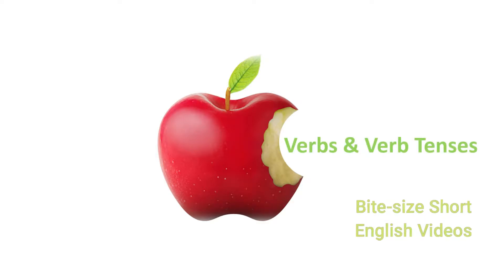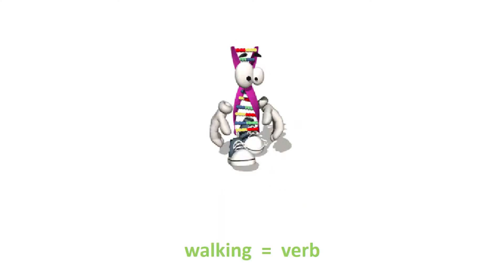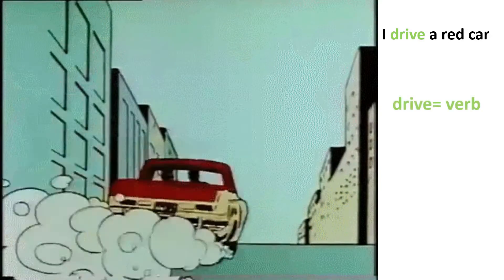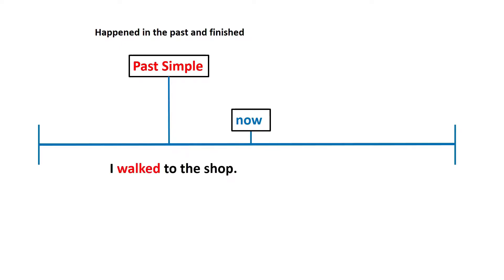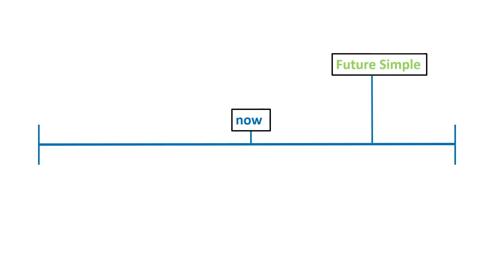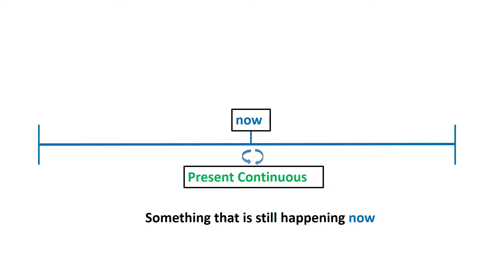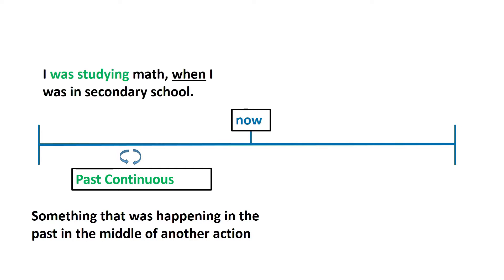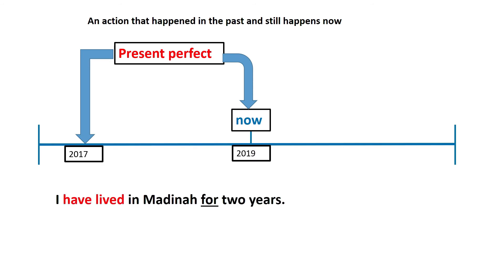Basic of English - Verbs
What is a verb?

We look at the meaning of verbs and the  different verb tenses -made easy.